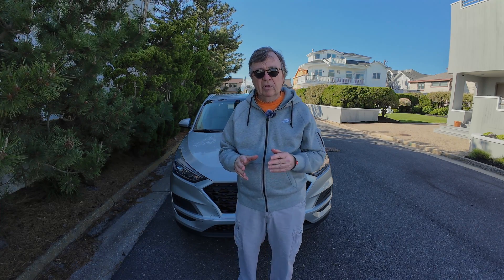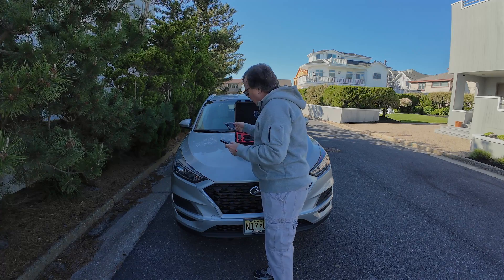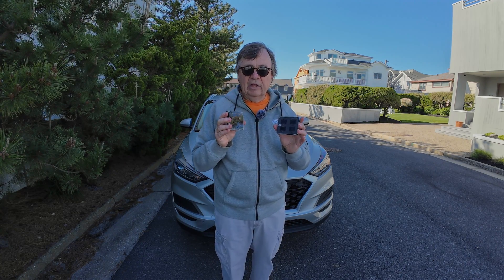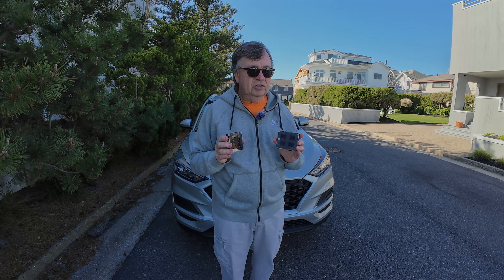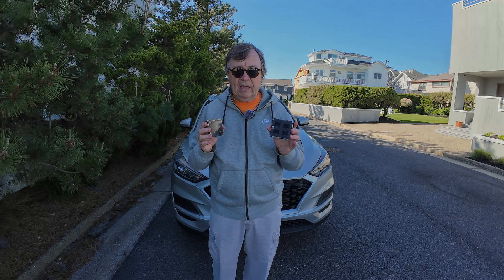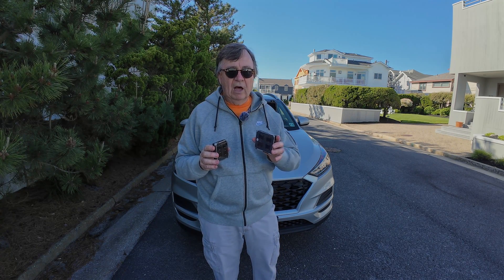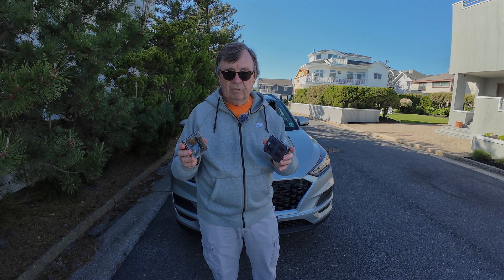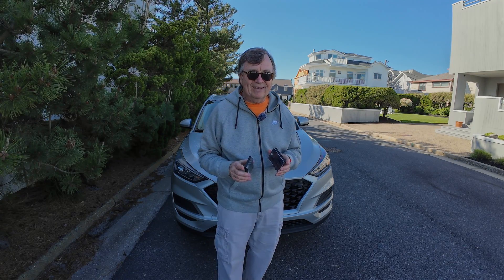DJI Avata 2 ND Filter Test: Freewell vs StartRC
Freewell or StartRC: Who makes the best ND filters for the DJI Avata 2 drone.

In this video we do a side by side comparison of the Freewell ND filters vs the StartRC filters. We test both of them by back to back test flights down at the beach. And we also run a test flight without and filters so you can check for color casts/color shifting issues.

Freewell Standard Day 4-pack
StartRC ND filter 4-pack

Chapter Markers:

00:00 Introduction
02:49 First Flight No ND filter
05:22 StartRC ND 32 filter
07:52 Freewell ND 32 filter
11:50 Conclussions